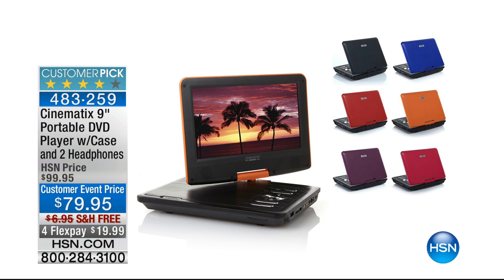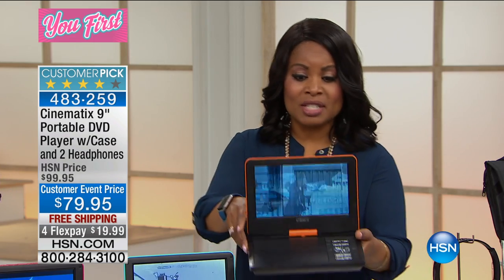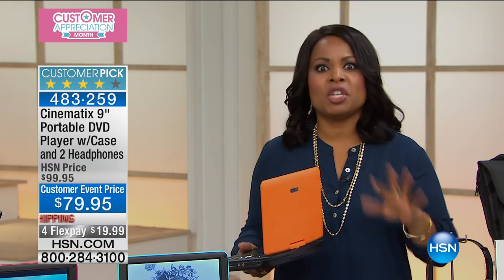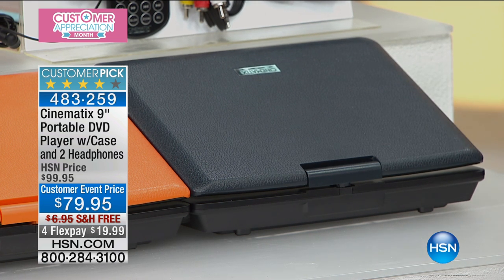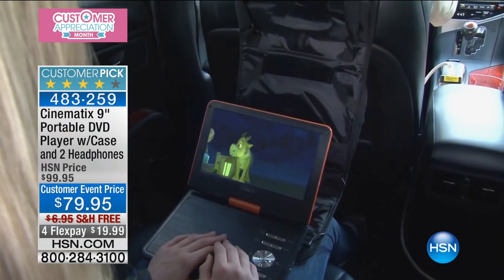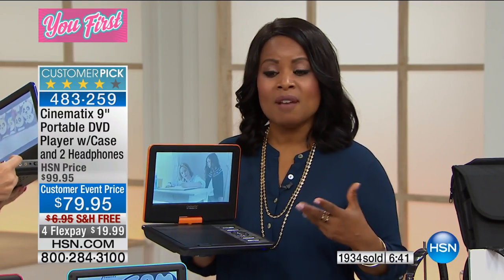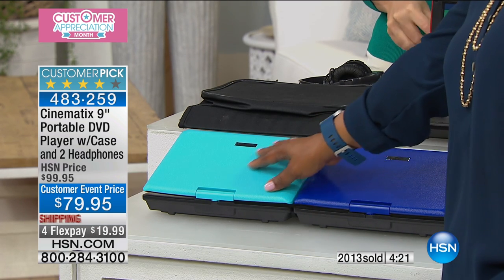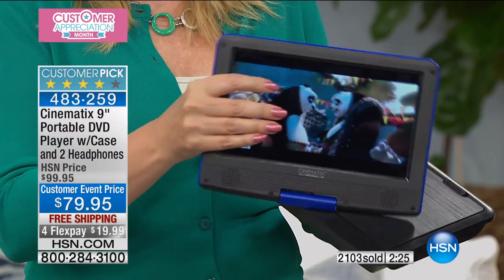Cinematix 9" Portable DVD Player with Case Headphones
Cinematix 9" Portable DVD Player with Case, 2 Headphones, DVD and 6Hour Battery???
Your roommate wants to study and you want to watch a movie. You have a long road trip ahead of you and you need...